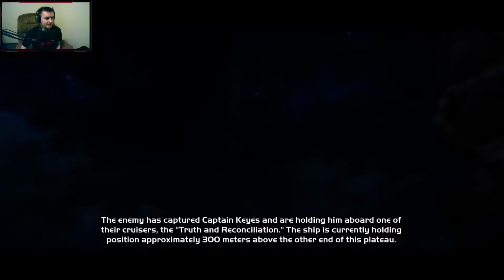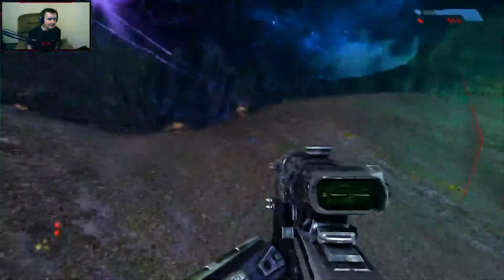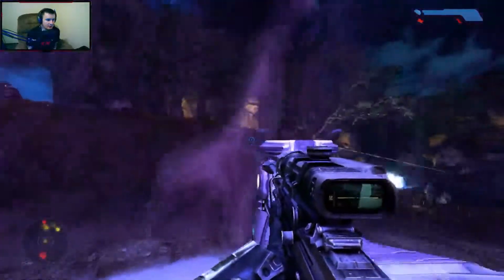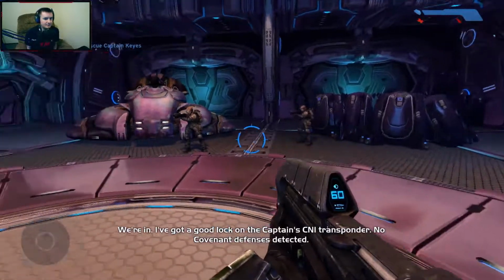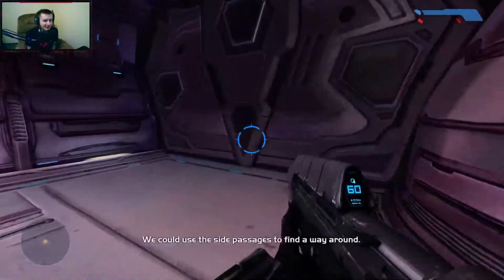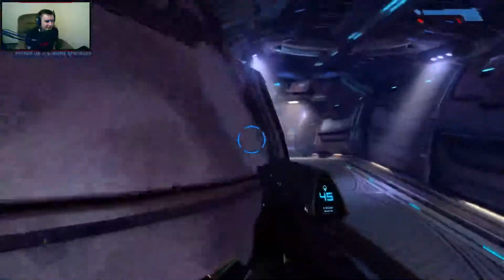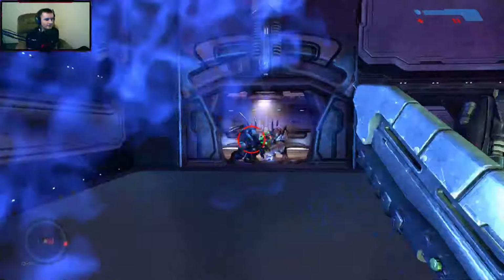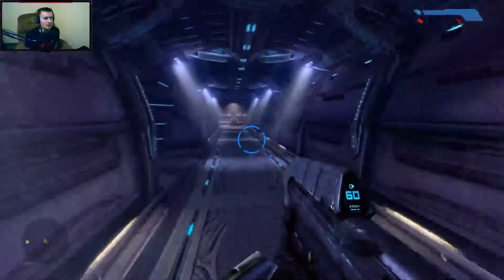Halo Combat Evolved Let's Play Episode 3 (The Master Chief Collection)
Heyo! Welcome to our Halo Combat Evolved Lets' Play. I will be playing through all of the Halo games in order of story, and will be playing Halo CE, 2,and 3 for the first time. We are playing through them all in anticipation for Halo Infinite to release and I hope you enjoy our journey through Halo Combat Evolved!